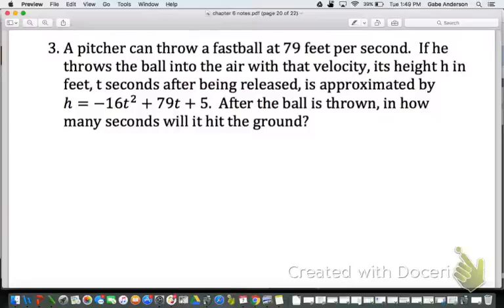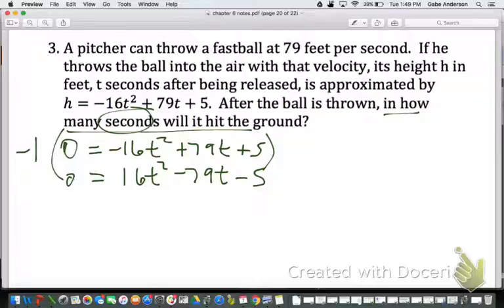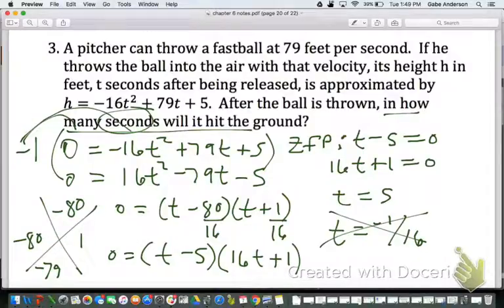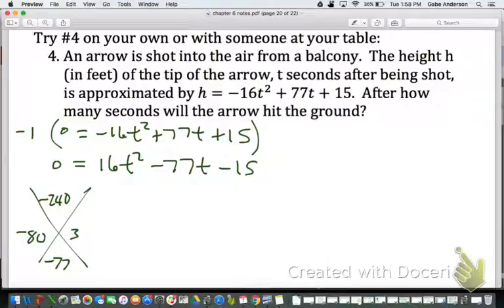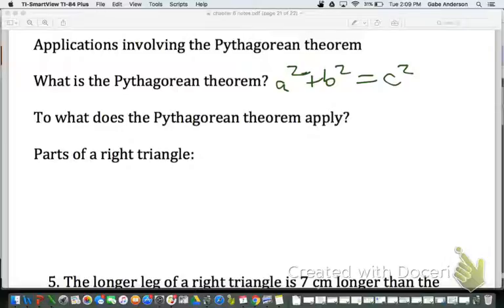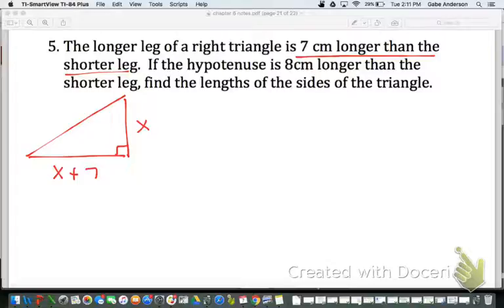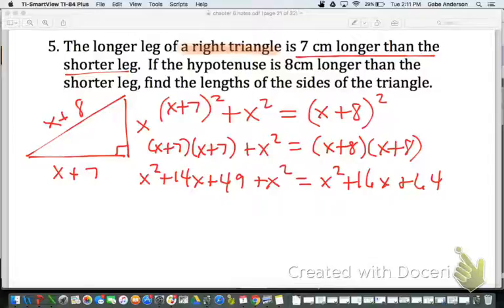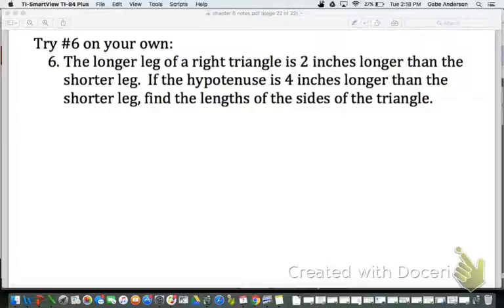ha1 6.8b 3/7/17